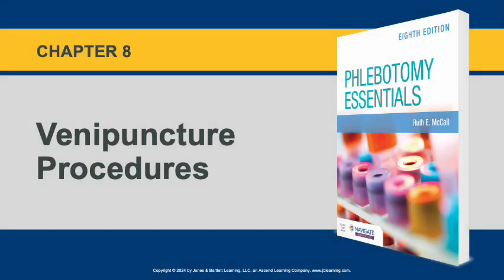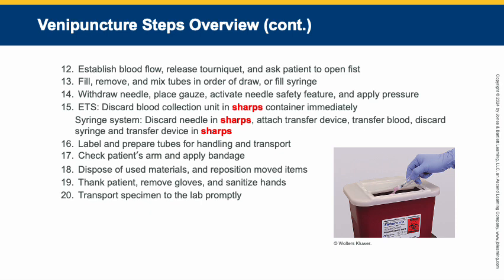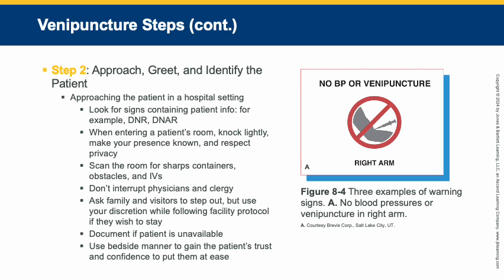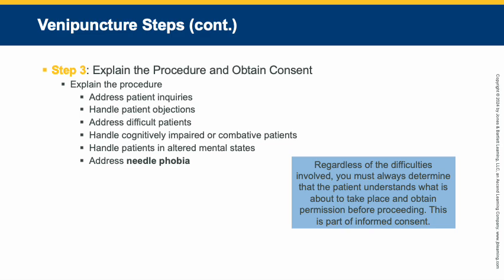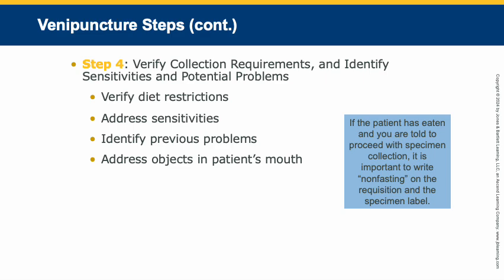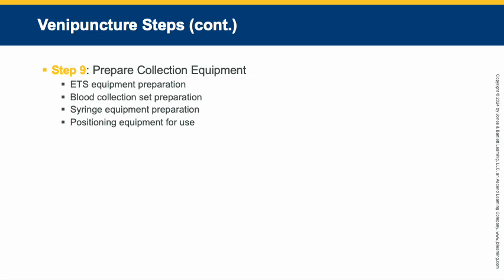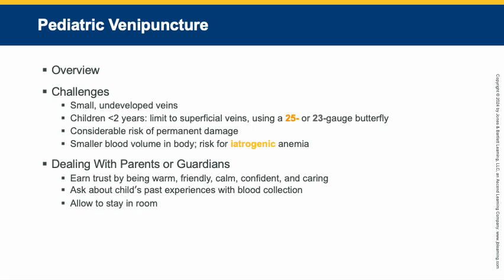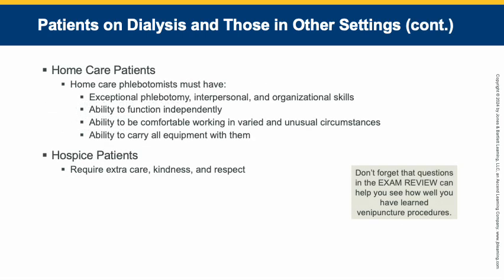Ch 8 Phlebotomy Essentials 8th edition Lecture Video